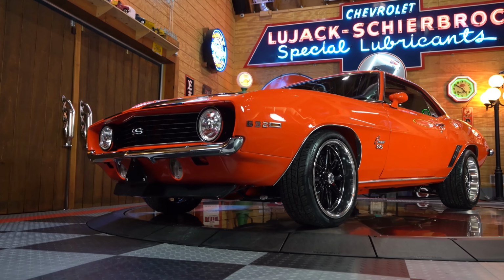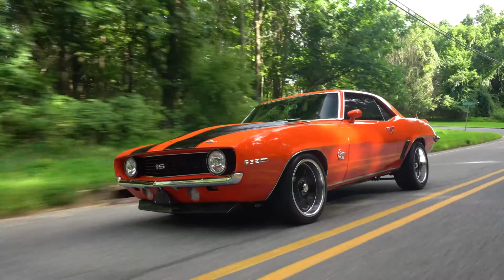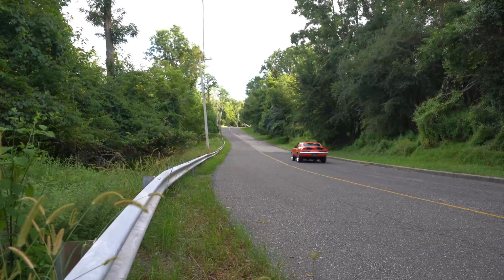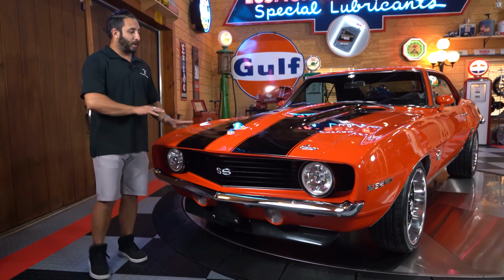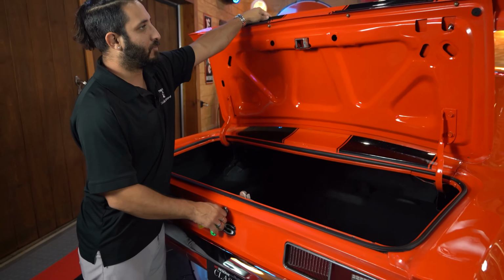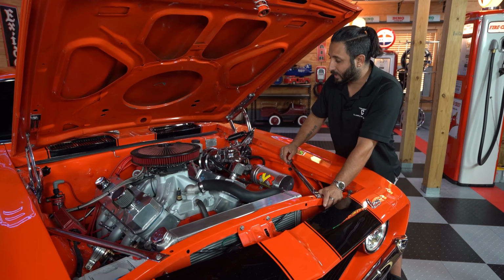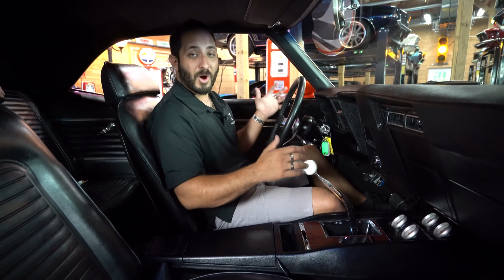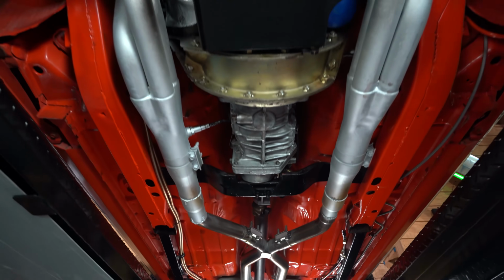1969 Chevrolet Camaro SS 632ci Restomod FOR SALE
For a full virtual 360 tour, photos, videos, and information about our 1969 Chevrolet Camaro SS 632ci Restomod, check out our full listing
Click on the timestamps to jump to a section!
00:00 - Introduction
01:15 - 360 Virtual Tour
02:00 - Start Up and Revving
02:32 - Driving Review
06:49 - Exterior Overview
10:30 - Engine Overview
13:04 - Interior Overview
15:18 - Underbody and Suspension